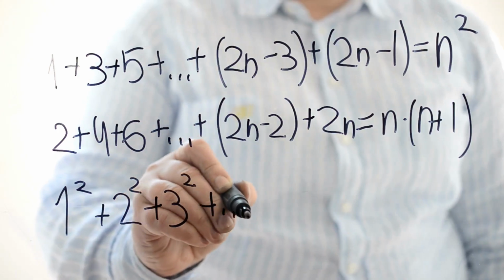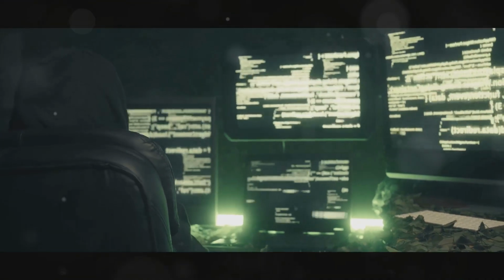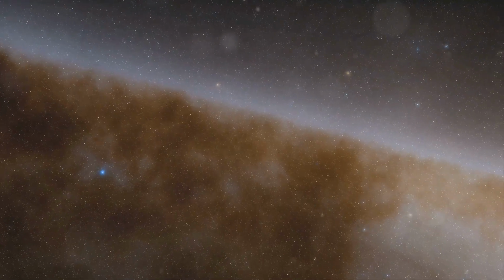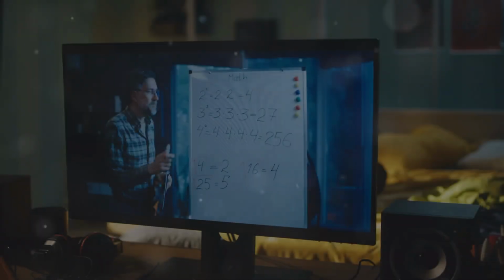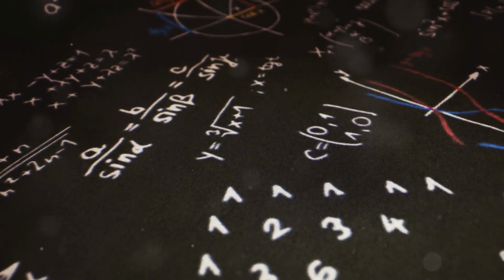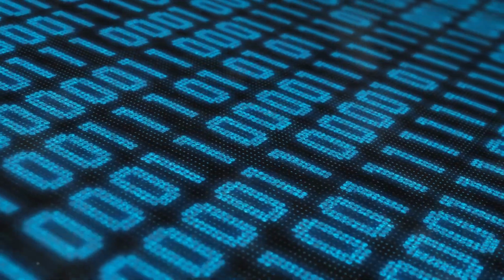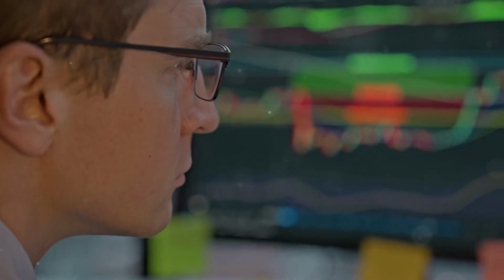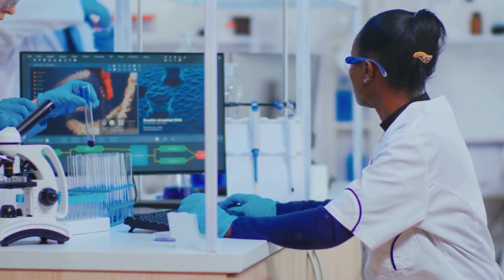Understanding Floating Point Math and Errors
In this video, we dive into the fascinating world of floating-point math and explore how small errors can occur in computer calculations. Learn how these tiny inaccuracies can impact everyday tasks and critical systems. Perfect for IT professionals, developers, and anyone interested in understanding the intricacies of how computers handle numbers. Whether you're optimizing code or just curious, this explanation simplifies a complex topic